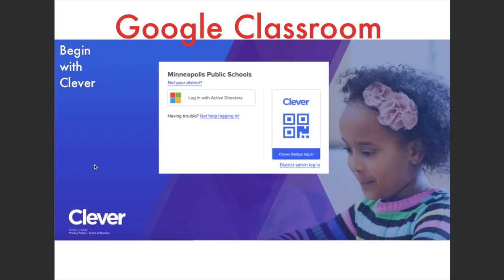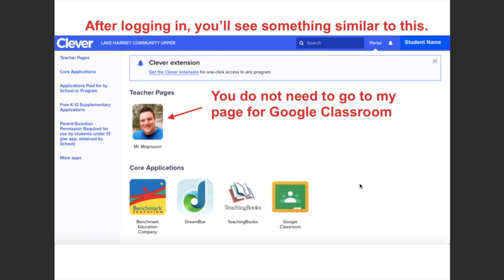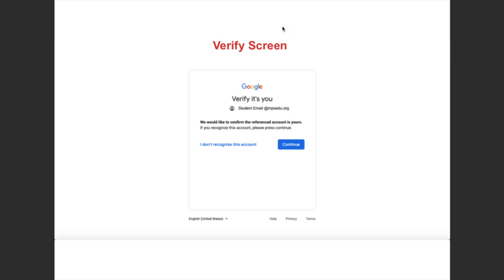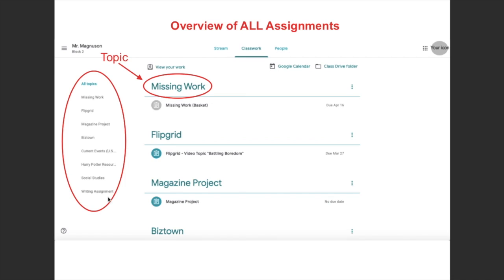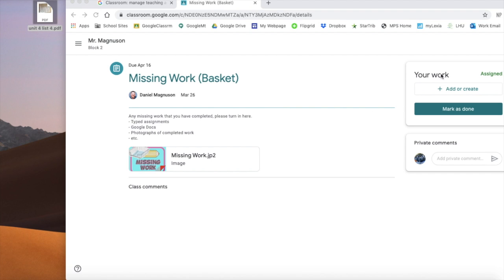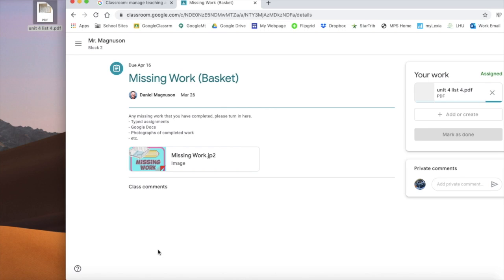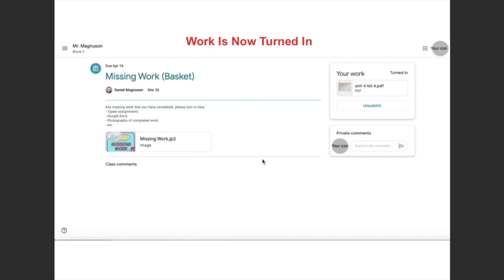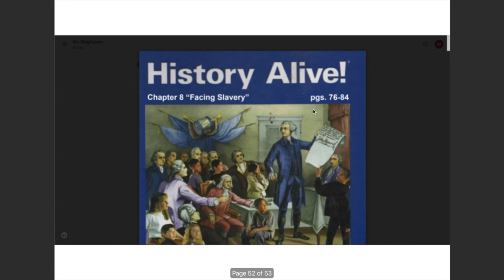Google Classroom Tutorial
This video is about how to login with Clever and provides an overview of how to use Google Classroom including turning in missing assignments.  I also address how to access materials that I have placed into Google Classroom...such as our textbook.